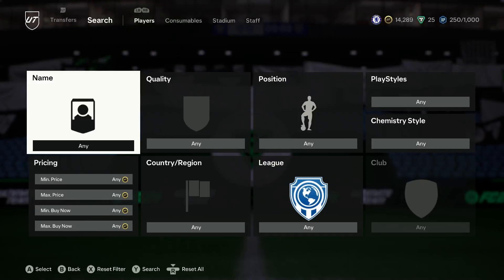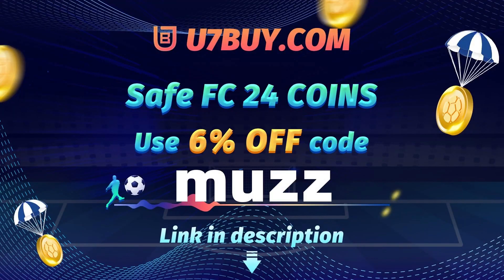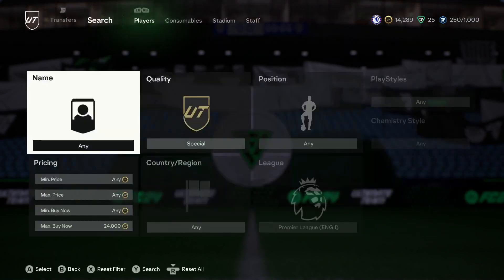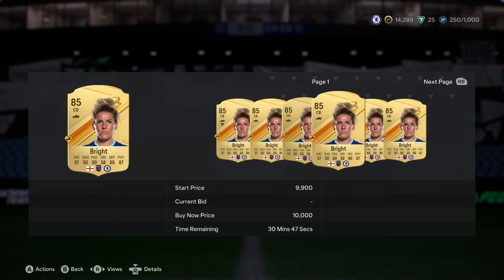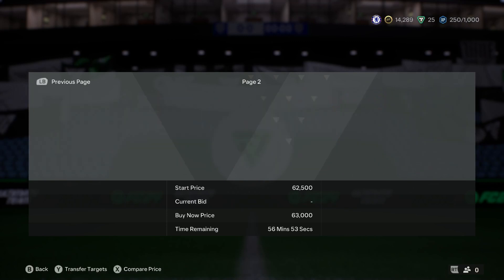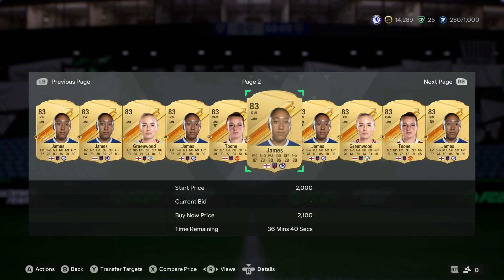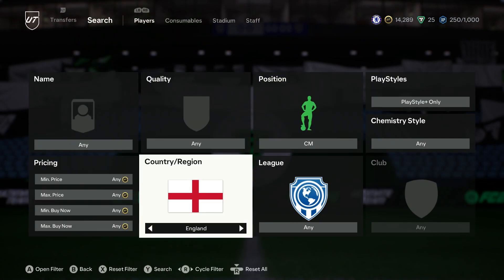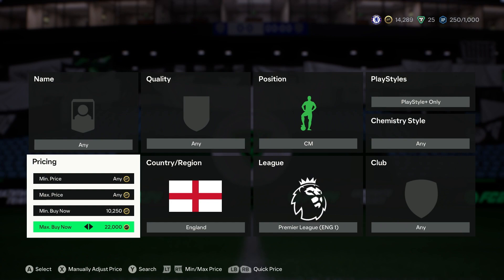The Best Sniping Filters #31 🥶 *MAKE 200K NOW* (EAFC 24 BEST SNIPING FILTERS TO MAKE COINS)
►►Save 6% of FC 24 coins, buying with code "muzz" at U7BUY